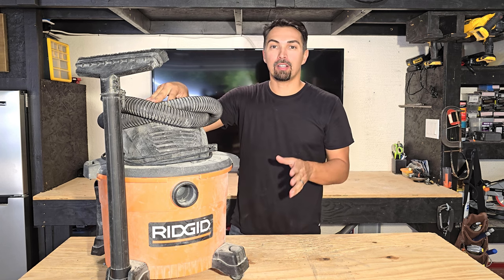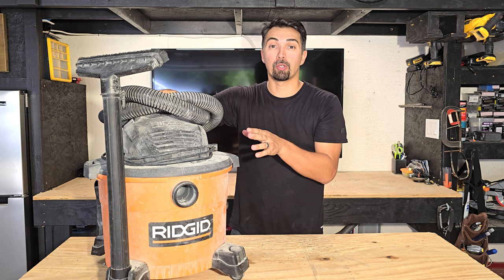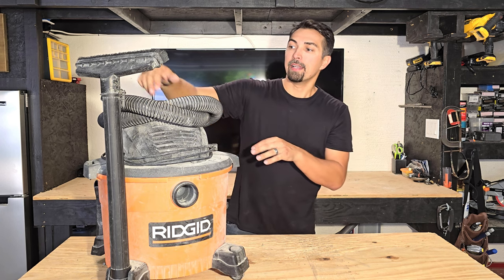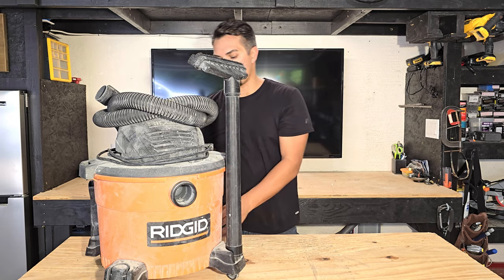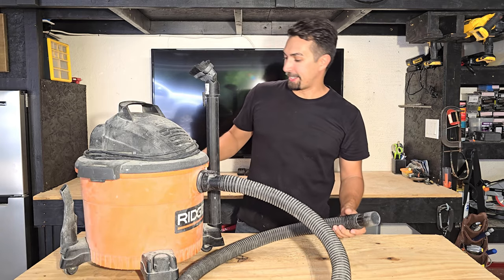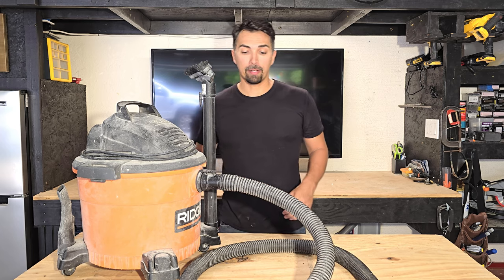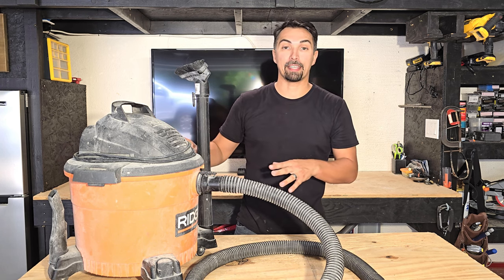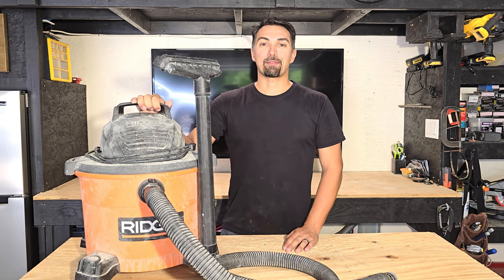Ridgid Shop Vac Review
16 gal. 5.0-Peak HP Wet Dry Vac on AMAZON

Amazon Storefront